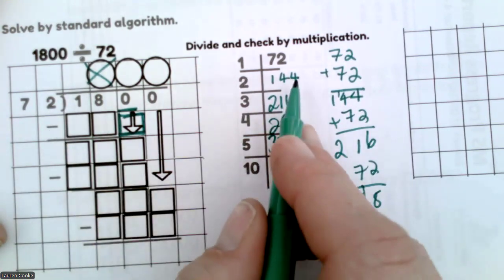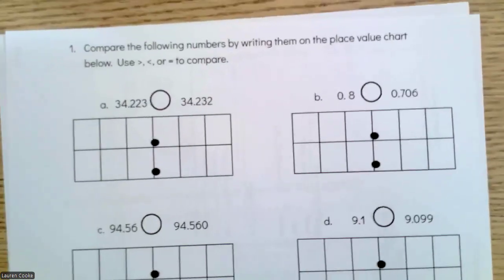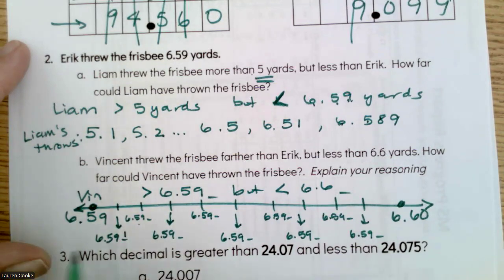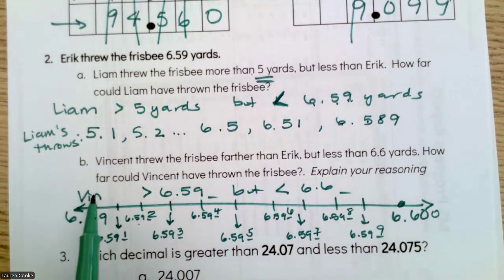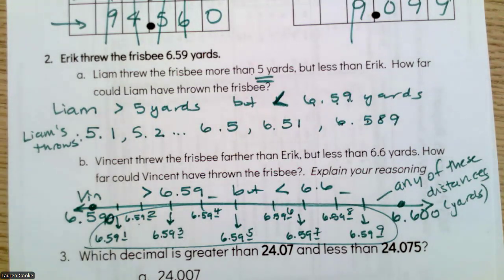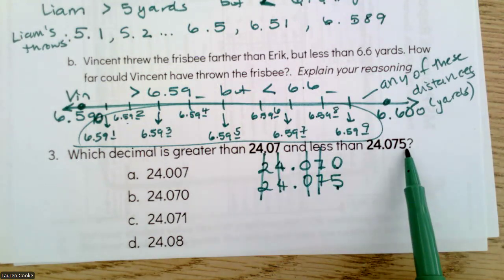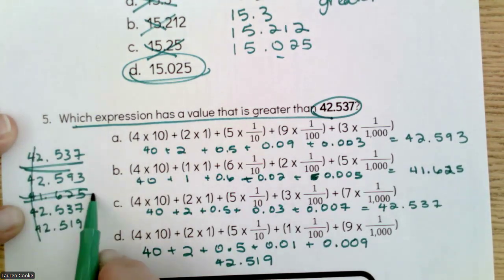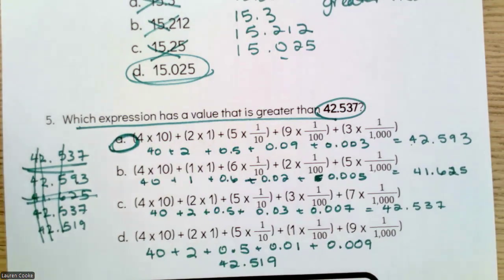Grade 5: Unit 5 Lesson 5 HW Video (1.14.25)